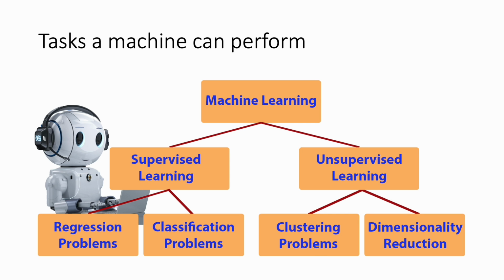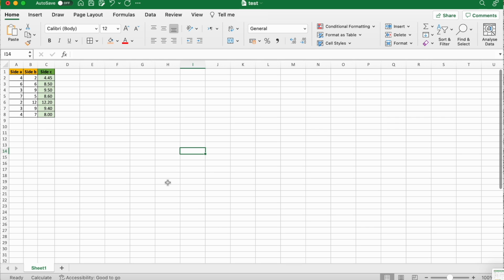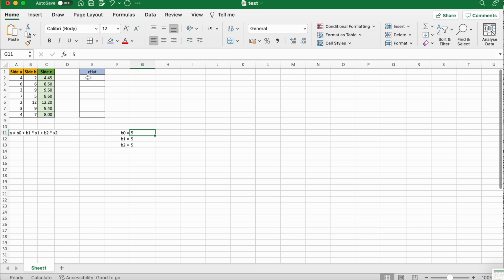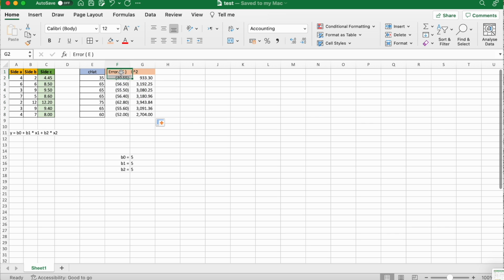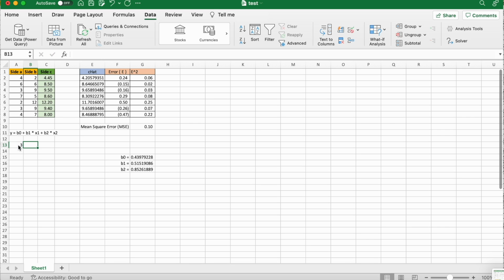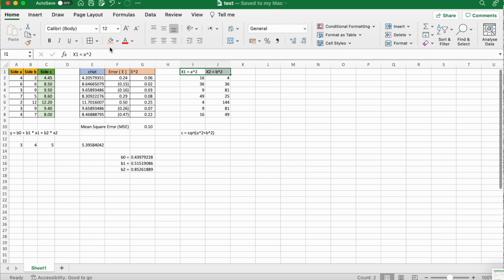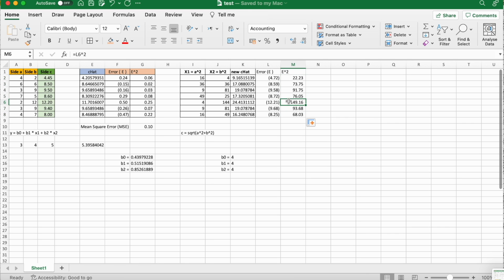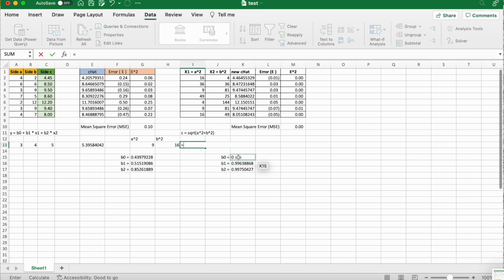Linear Regression (How a Machine Learns)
In this video, we discuss how a machine can build a linear regression model. This is one of many ways the machine builds a regression model. However, the mechanics of creating a regression model by the machine is essentially the same as discussed in this video.